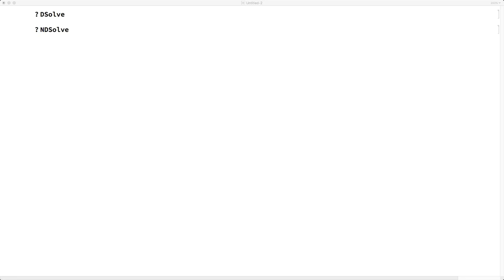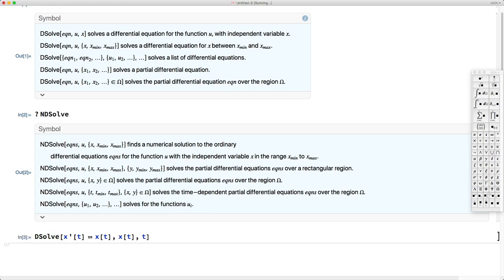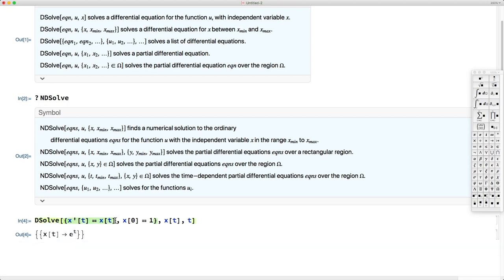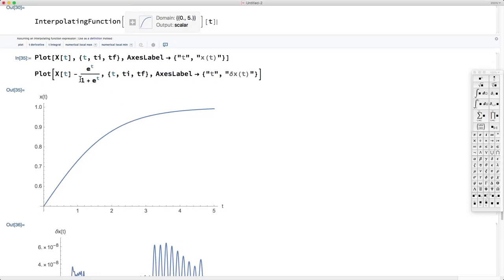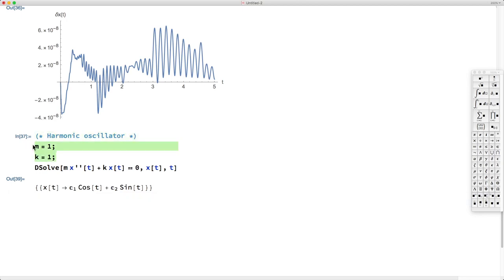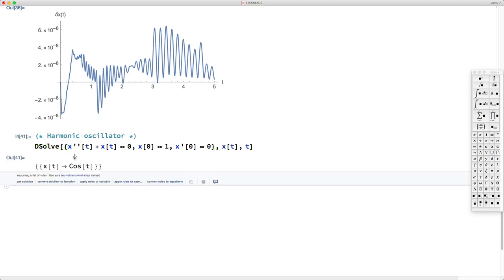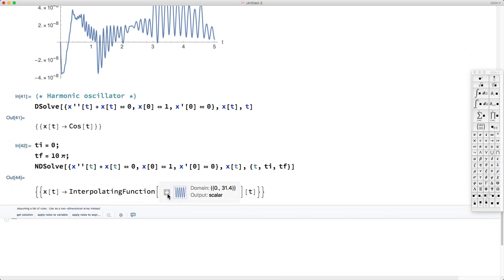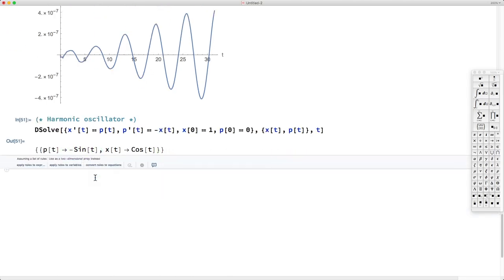Lecture 12 - Solving Ordinary Differential Equations in Mathematica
Solving ODEs analytically and numerically in Wolfram Language: DSolve and NDSolve